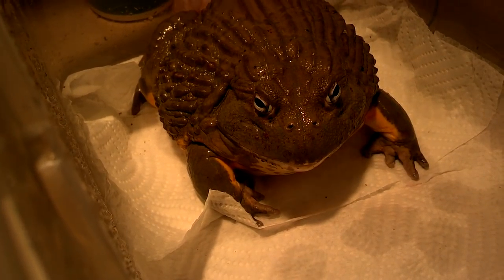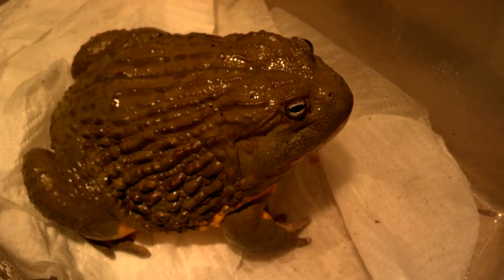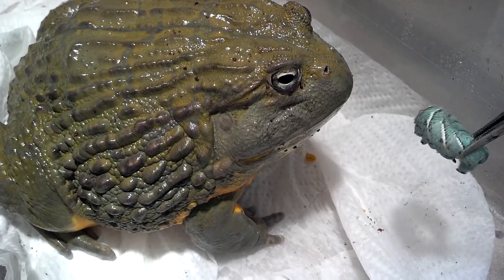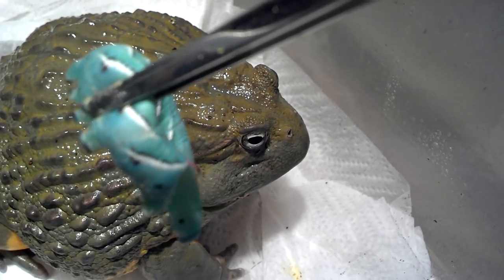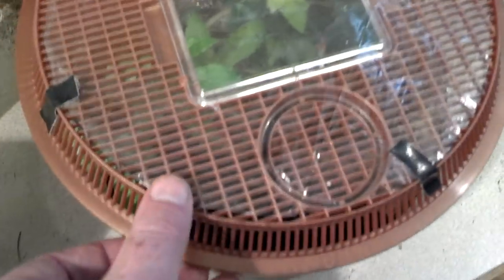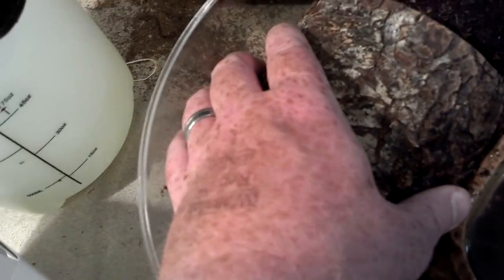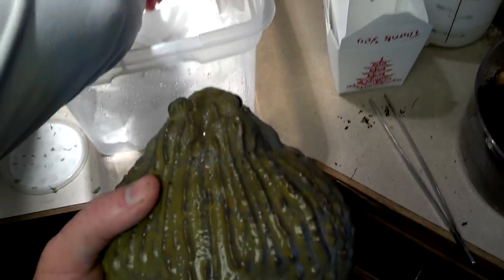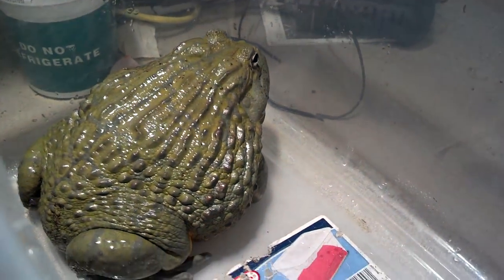Giant African Bullfrog and Horn Worms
A lot of people comment asking if, or questioning the use of the term "worm".  The common name for this species is Tobacco Horn Worm.  The latin name is Maduca Sexta.  There are a couple of species of the Maduca genus in the U.S.  The common names are in relation to the type of plants they are commonly found on, and consist of Tobacco, and Tomato plants.  The University of Florida describes them as "common large caterpillars that defoliate tomato plants". So yes, I think caterpillar would be an accurate common usage when describing these creatures.